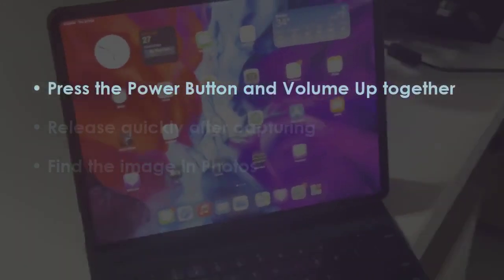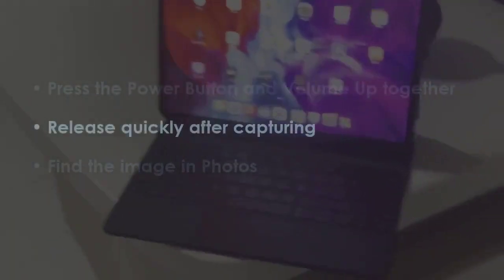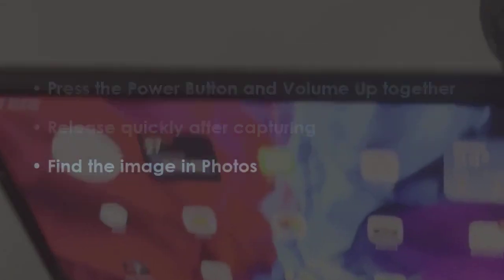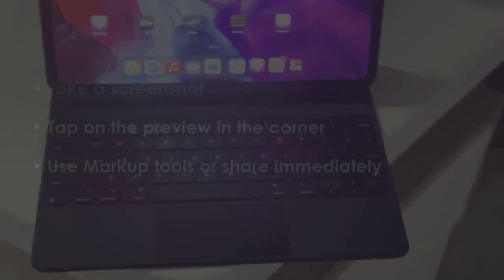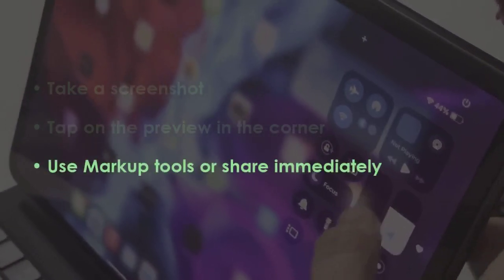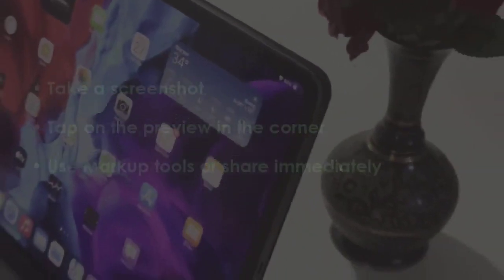HOW TO TAKE SS IN IPAD 10TH GENERATION